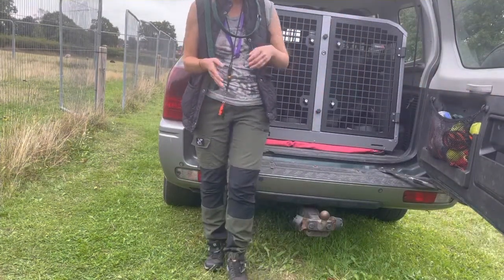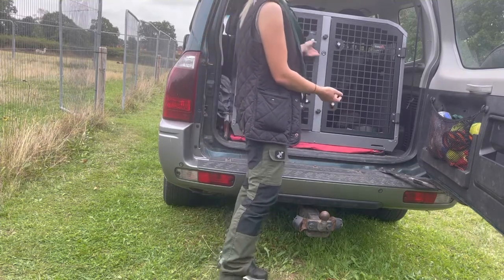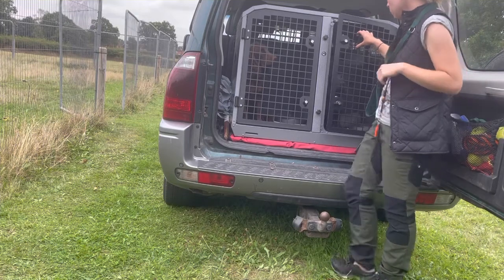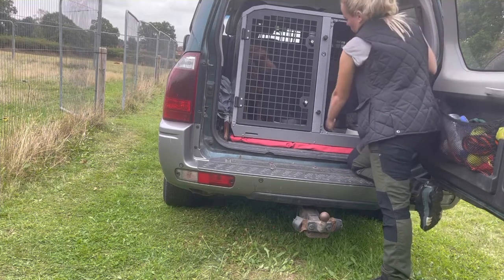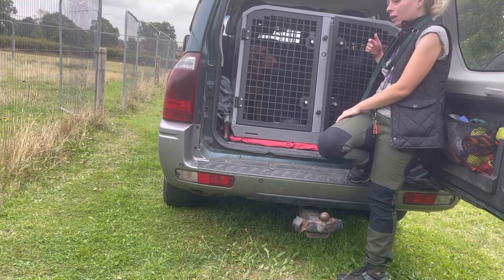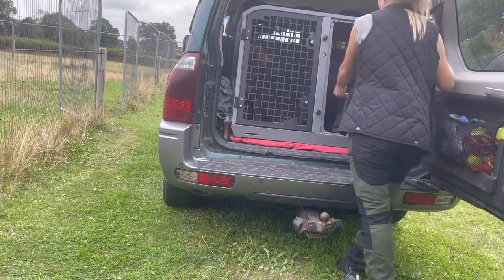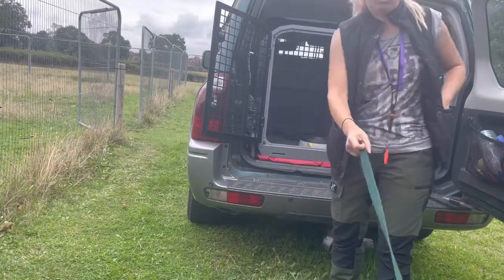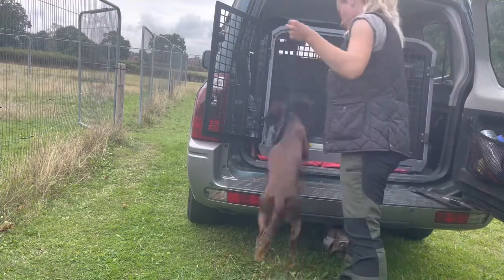Gundog Training: Car control steadiness coming out the car!! Episode 24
I’m this episode Georgia talks about car control and why it’s important. Georgia discusses the benefits of it as well as demonstrating how she teaches it.